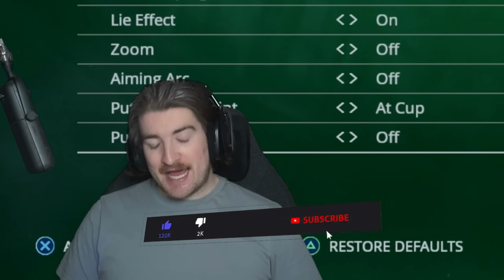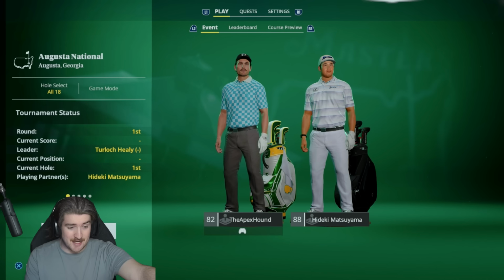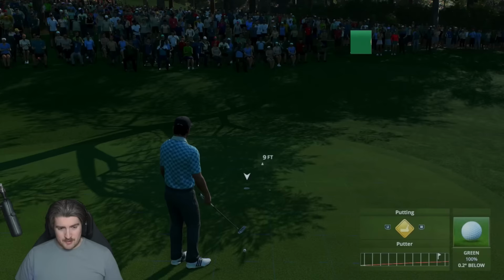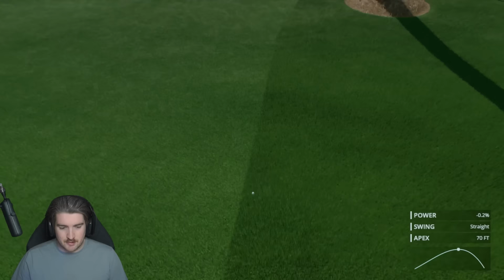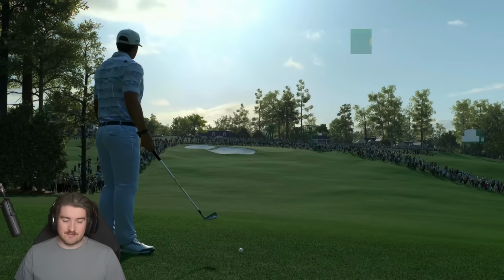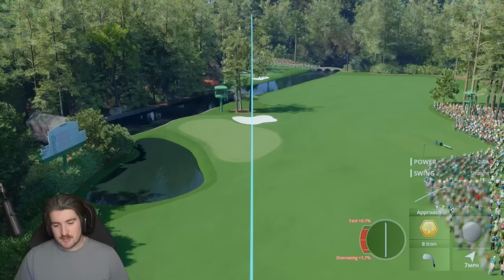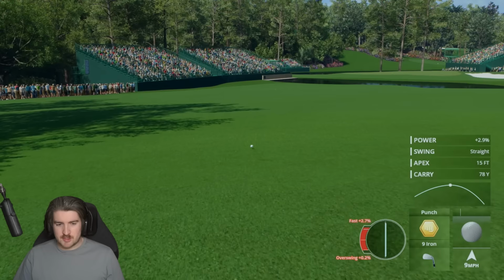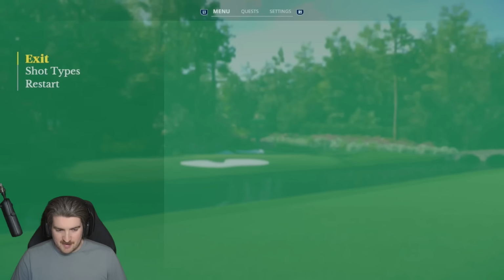THE MASTERS BEGINS - EA Sports PGA Tour Career Mode - Part 22 | PS5 Gameplay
We take part in our very first major at Augusta, The hype is real. Let's get down & dirty at The Masters!

2nd Channel: @thehound55